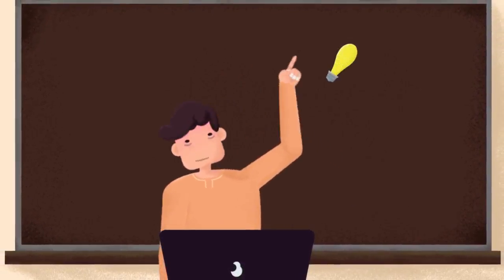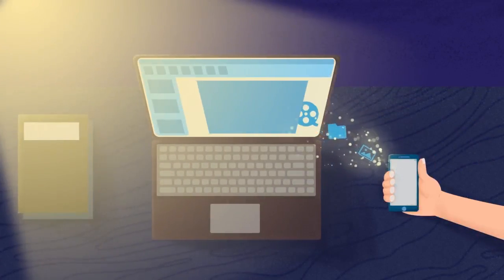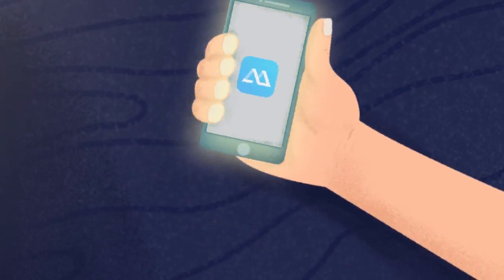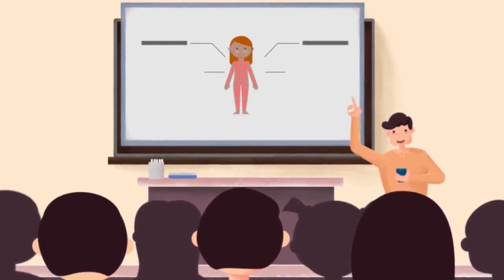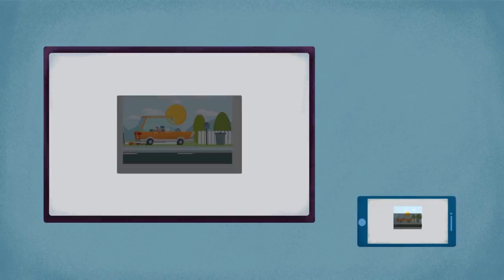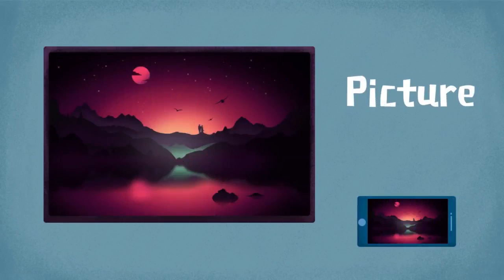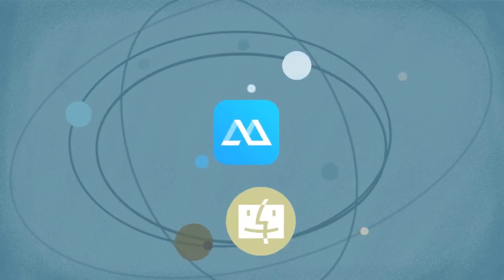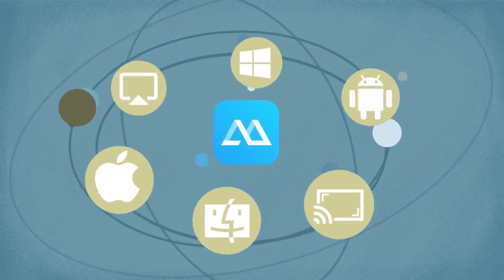Must Have Teacher App - Cast Phone Screen to a Bigger Screen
This is an awesome tool for classroom teaching! With it, teachers can display various kinds of teaching resources from their mobile devices to a bigger screen . It is good for teaching, sharing and explaining.